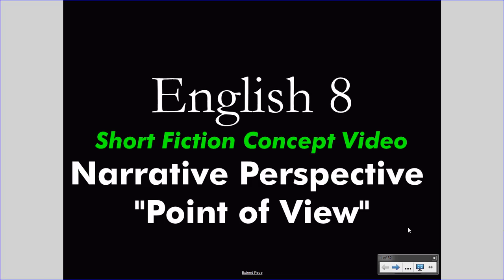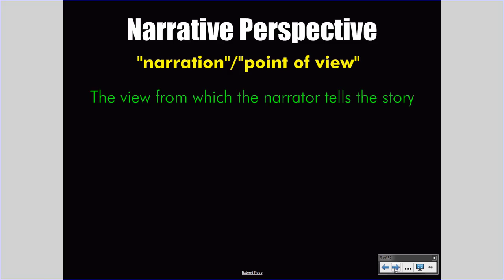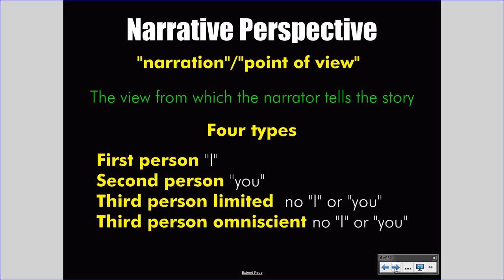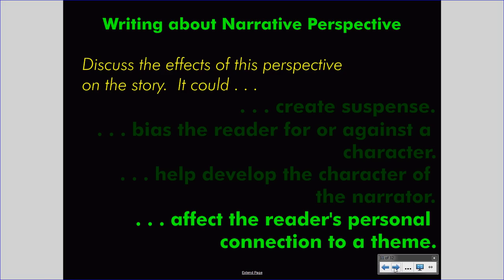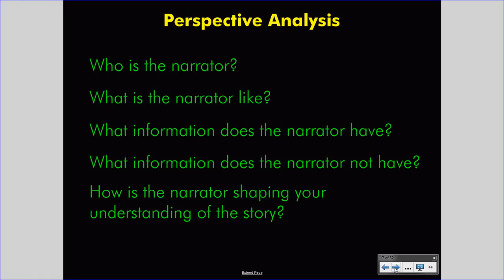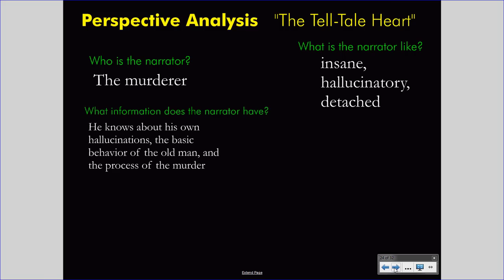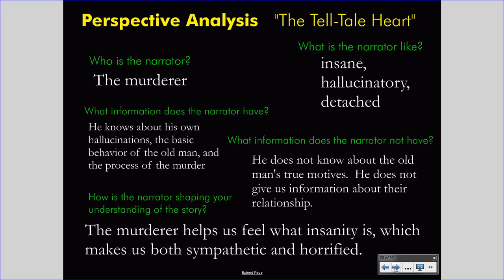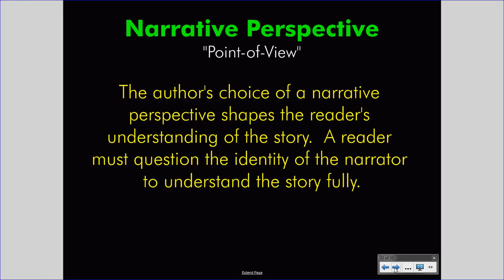English 8 Short Fiction: Narrative Perspective Concepts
This video presents the class lecture for narrative perspective concepts in English 8.  Watch it before class to learn the concepts that will be used in analysis activities.